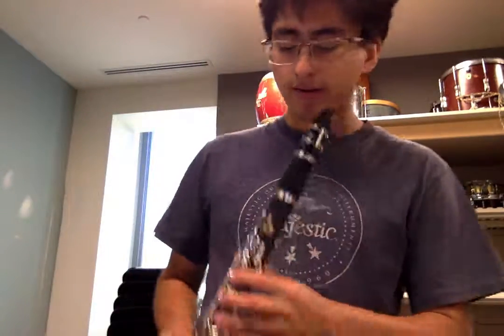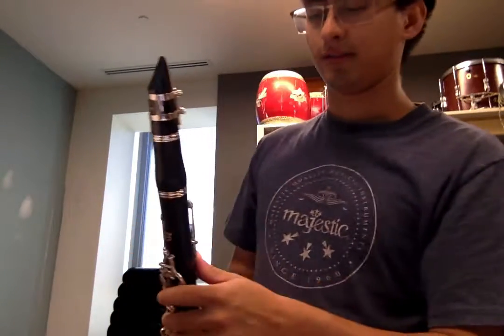Crossing the Break